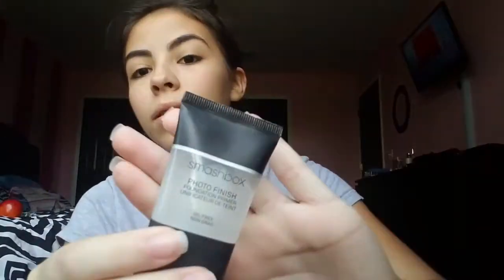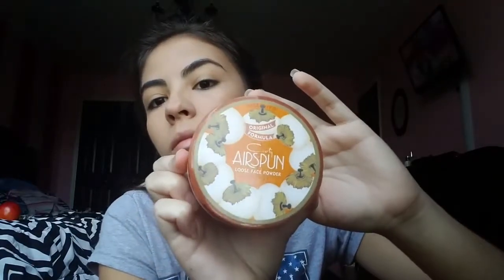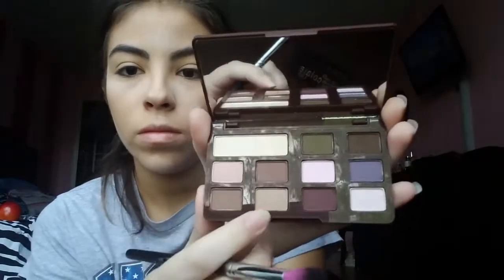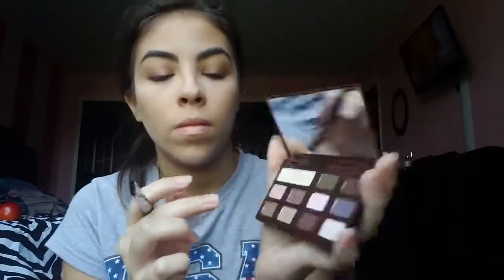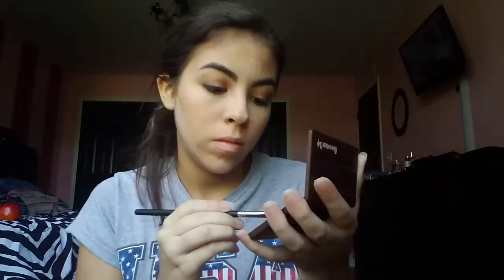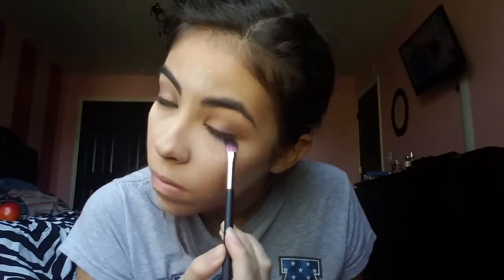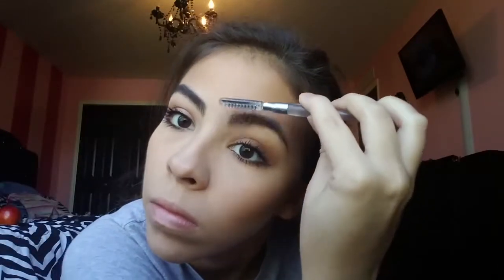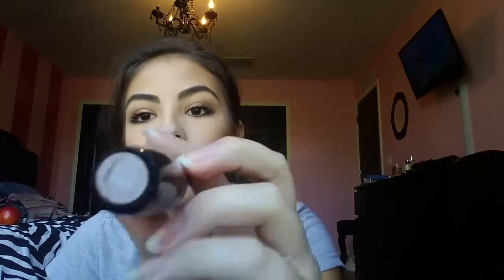Natural Everyday Makeup! Matte Chocolate Chip Palette, Drugstore Brand Products, etc.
💖 Makeup 💖
Face Primer
Lipstick: Totally Twig (sold out, no link)
Sheer Lipstick: Sheer Naturale (sold out, no link)